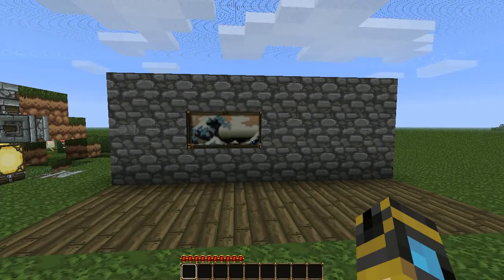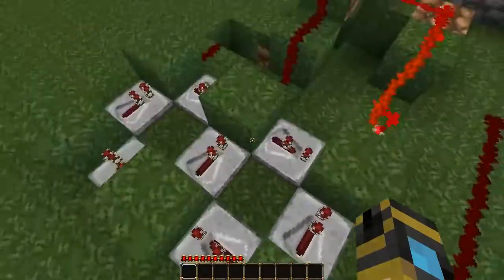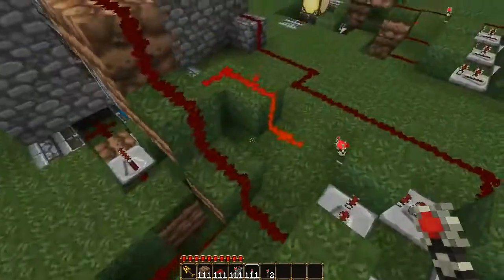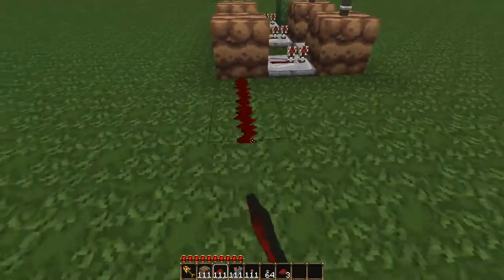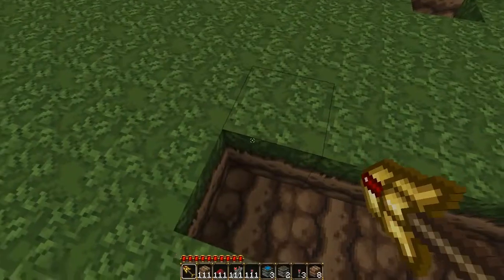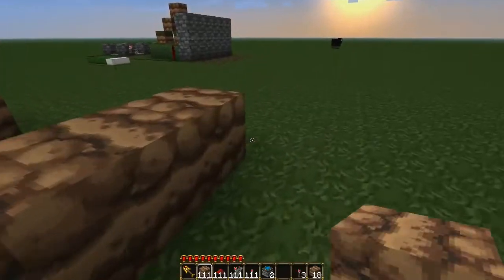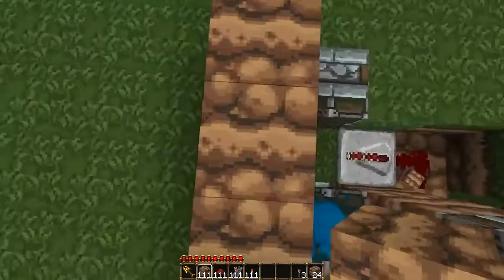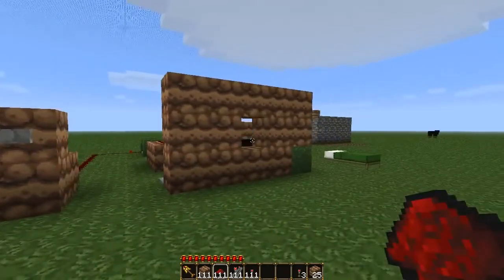Minecraft Tutorial Lightswitch